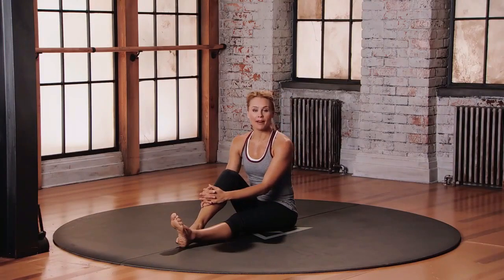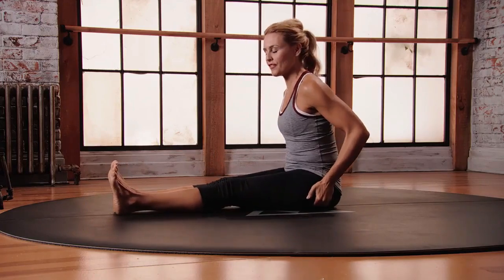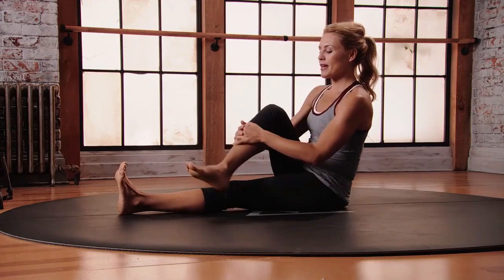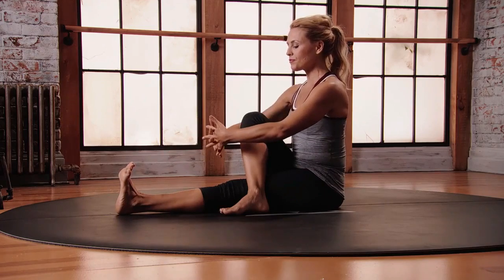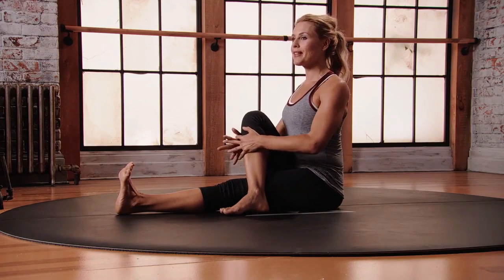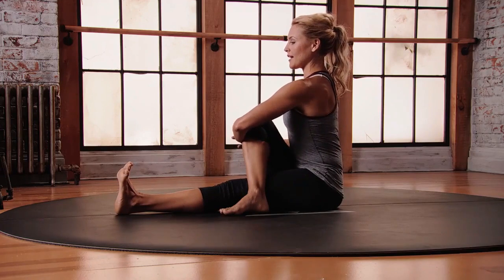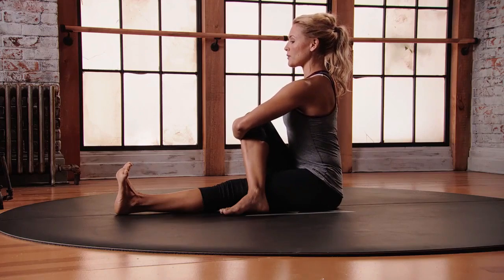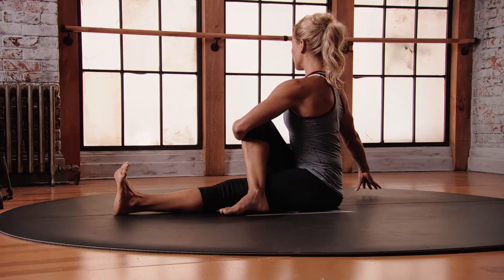Fitness workout. Yoga at home. Seated Twist yoga exercise Intermediate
Welcome to learn yoga in the comfort of your own home! Our video courses provide detailed instructions for practicing various Hatha yoga asanas (poses).

The courses are designed by experienced yoga teachers specifically for beginners. To ensure step-by-step guidance, we break down each pose into a sequence of simple, body-friendly elements.

The poses are arranged into programs tailored to your needs - for flexibility, strength, relaxation, focus, etc. The videos include explanatory narration and tips.

Practice yoga at home when it suits you! With regular practice, you'll improve health, relieve stress, and enhance overall wellbeing

Пожертвовать на развитие канала можно:
Bitcoin: 1FoNFNFzu6UTwzWu7Lkp3pQq8DDqGQ8Waw